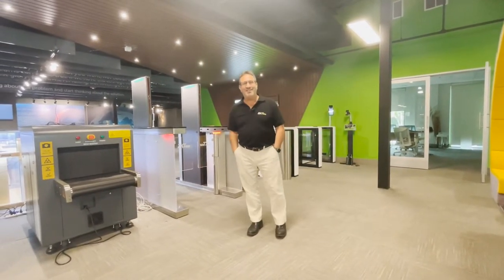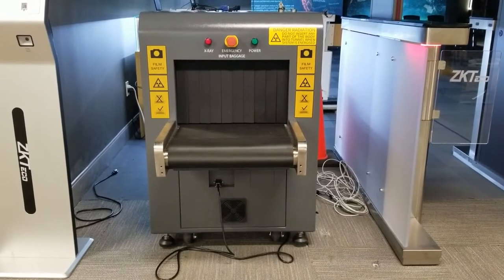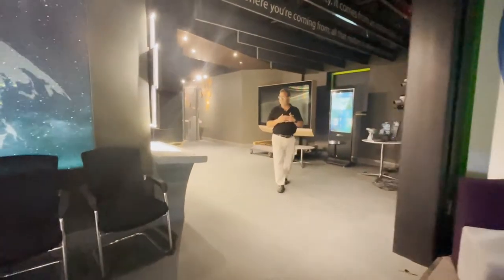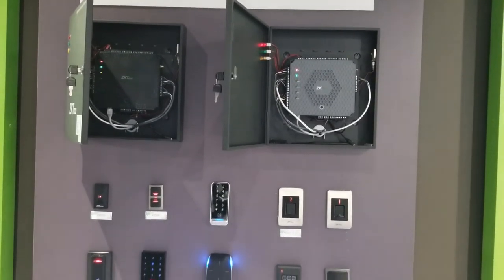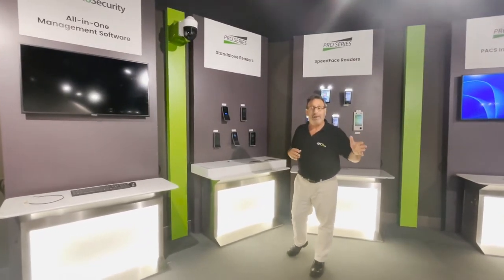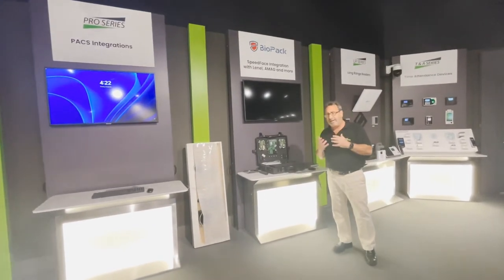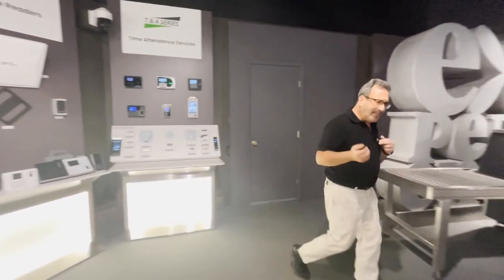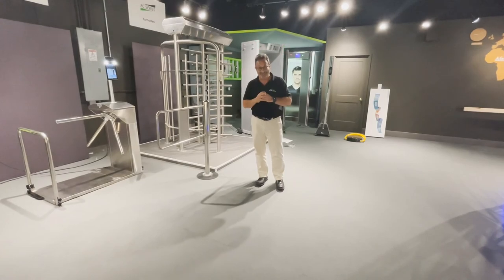ZKTeco USA Product Showcase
ZKTecoUSA is a globally renowned enterprise focused on delivering biometric verification technology designed to help make the world a safer place for all its inhabitants. ZKTecoUSA brings to market a wide range of solutions including Smart Identity Authentication Applications, Smart Entrance Control Applications (for both pedestrians and vehicles), and Smart Office Applications. Products range from access control panels with a vast range of reader portfolio to advanced biometric door controllers, video surveillance solutions, turnstiles, walkthrough metal detectors, and even x-ray inspection scanners. ZKTeco USA is headquartered in Alpharetta, GA. We handle marketing, selling, servicing, and maintaining products and warranties for the entire ZKTeco product range sold throughout the U.S. and Canada.